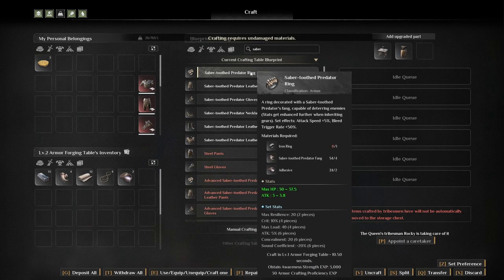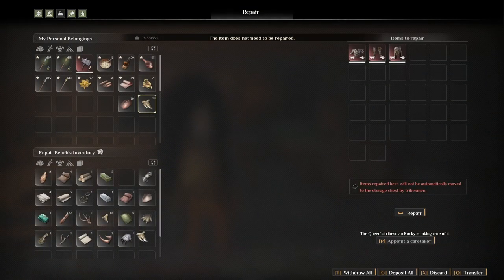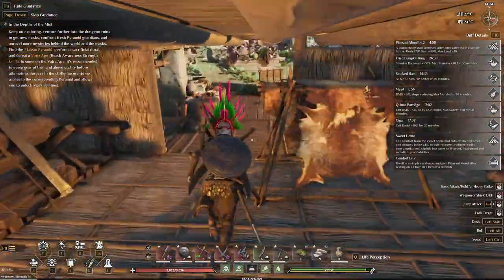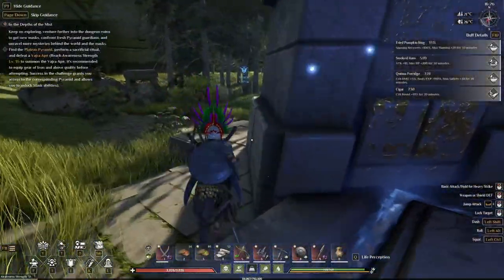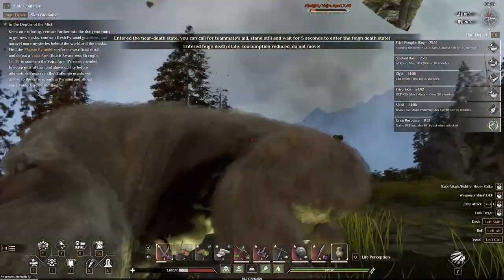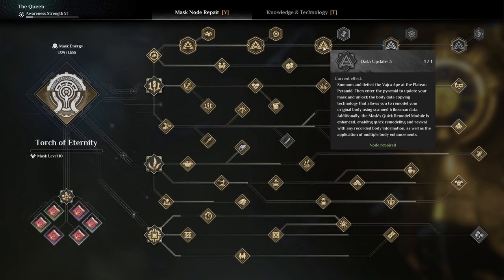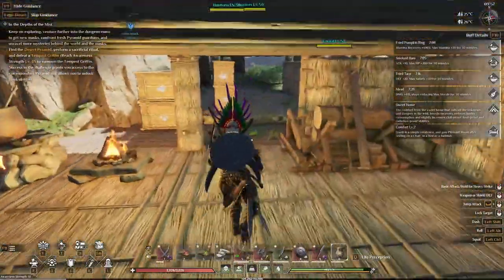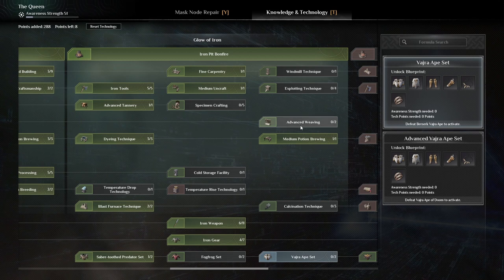Soulmask Solo - Day 32: Sabertooth Armor and Killing the Vajra Ape